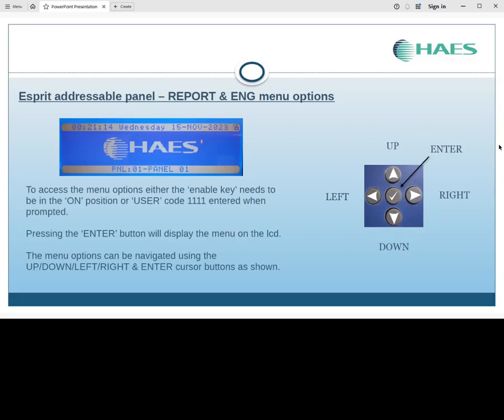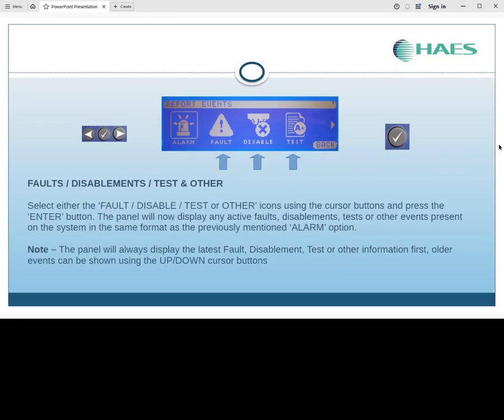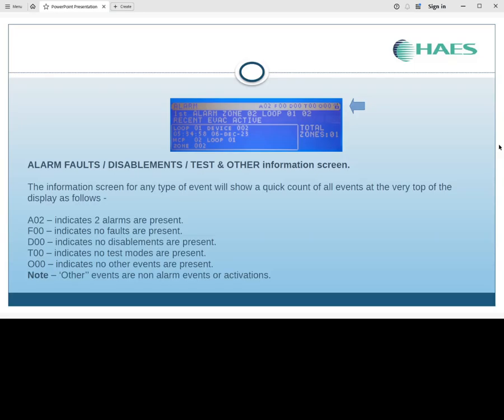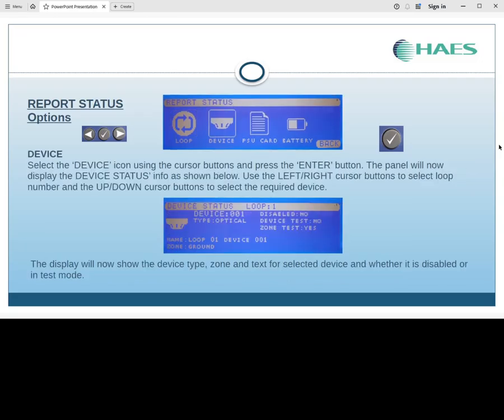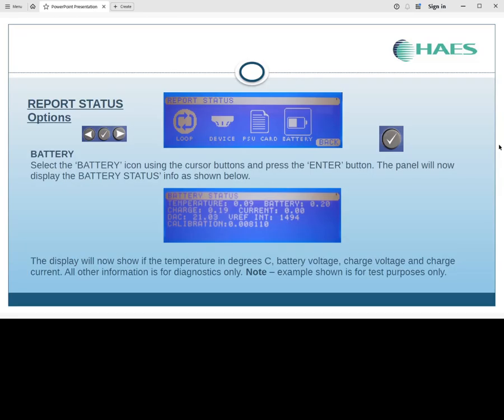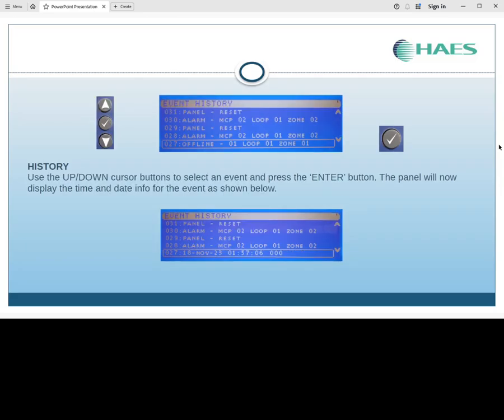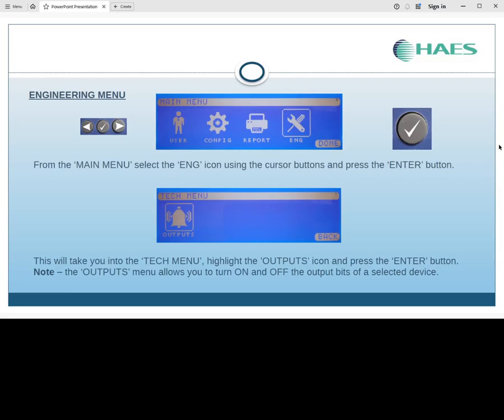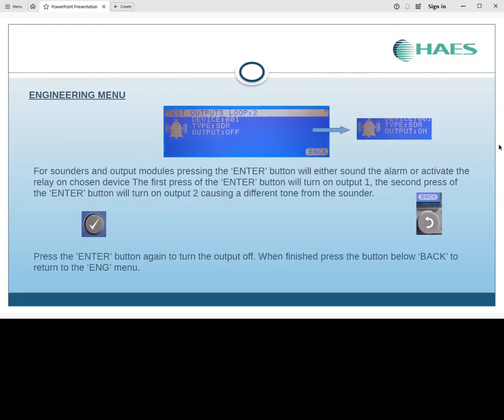Haes Technologies Esprit Addressable Fire Alarm Panel - Report and Eng menu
Haes Technologies Esprit Addressable Fire Alarm Panel - Report and Eng menu explained in detail